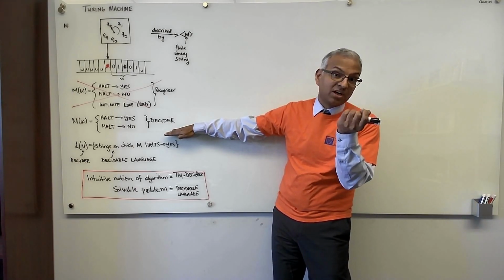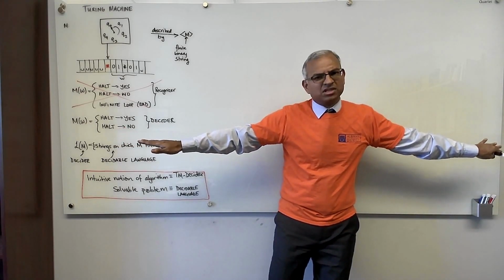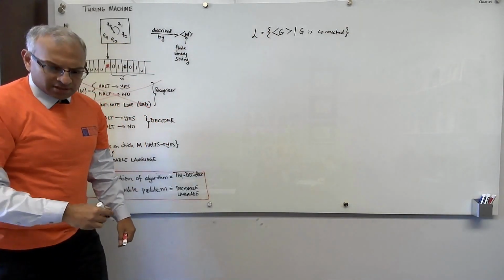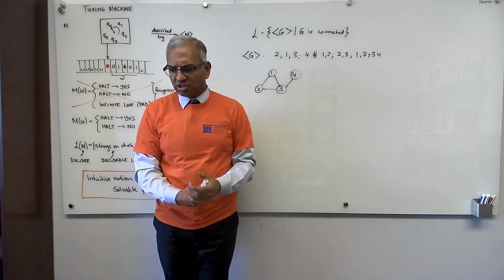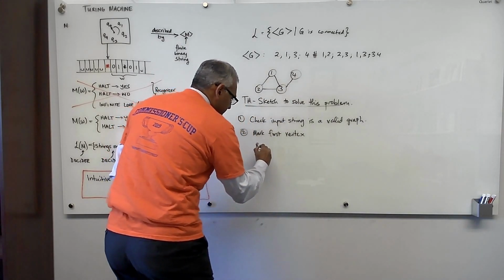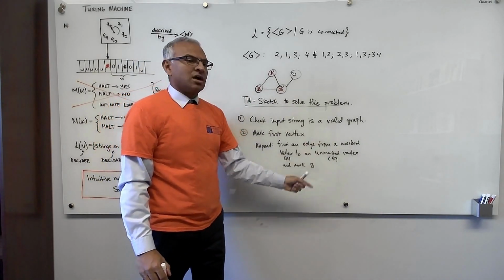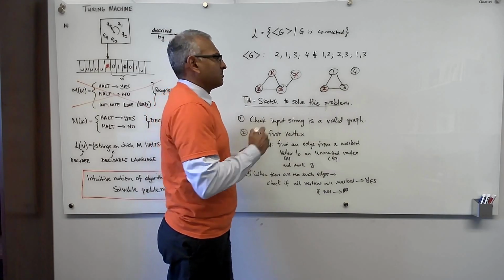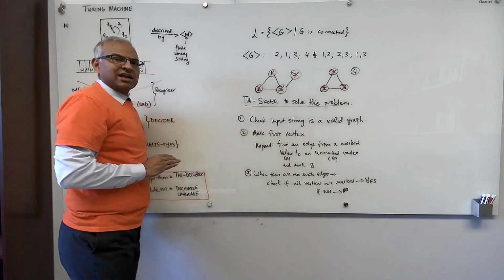27-a DMC: Deciders, recognizers & Turing Machine sketches.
Professor Malik Magdon-Ismail talks about undecidability and unsolvable problems. Orange Malik returns. This lecture has no punch line. This lecture is the punch line for the whole course. We start with the programmable Turing machine, and then talk about problems we might like to solve, especially the ultimate-debugger and program verification. Unfortunately, these problems, together with the domino challenge problem are all unsolvable. Unsolvable means unsolvable.

This is the twenty-seventh lecture in a "theory" course focusing on discrete math and the foundations of computing: what can we compute and what can't we compute.